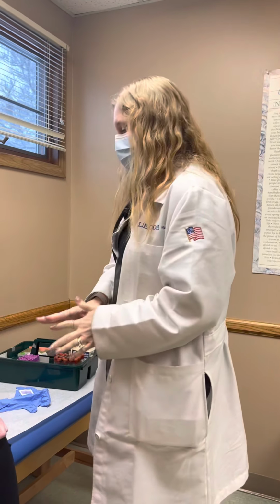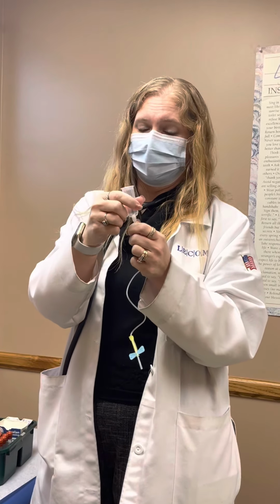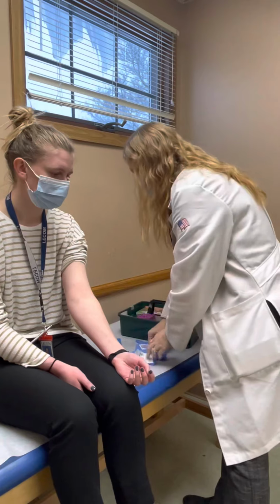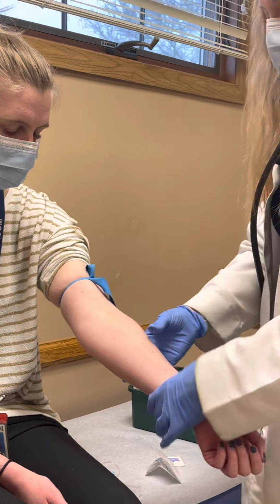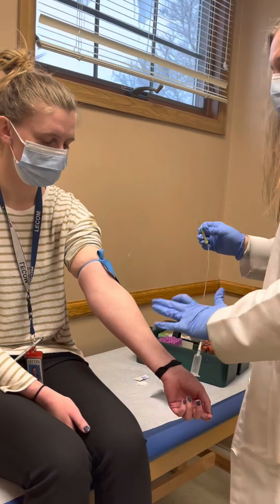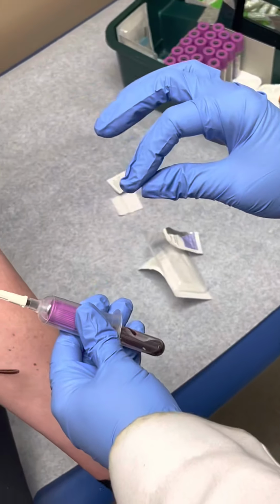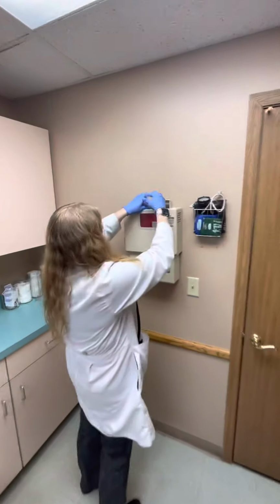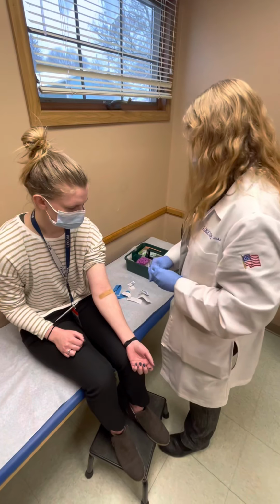Dr. Baney Draws Some More Blood! 🩸